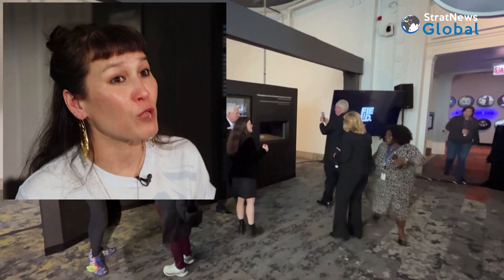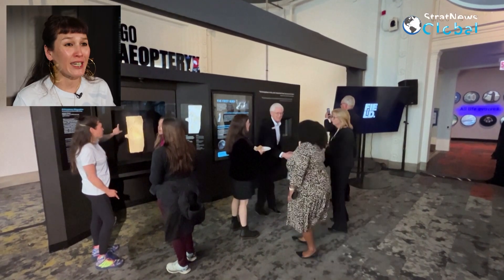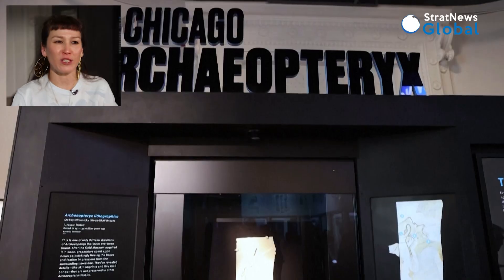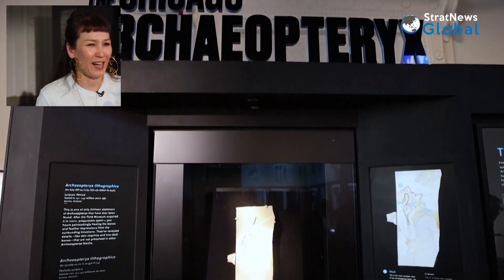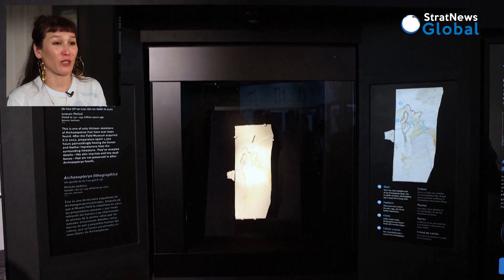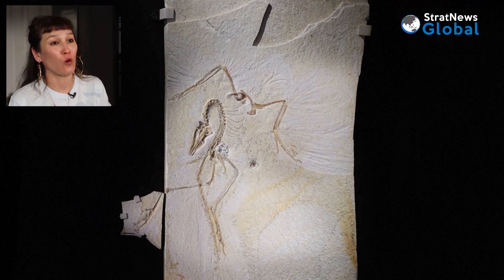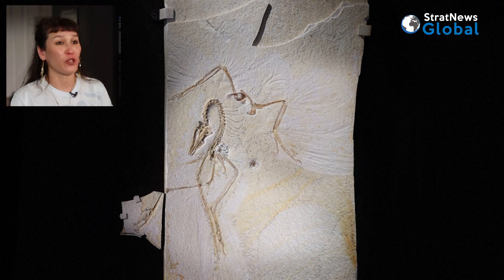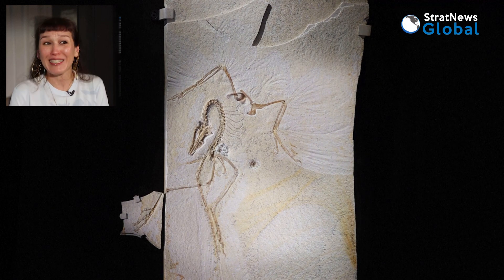Fossil Of Earliest Bird Archaeopteryx Of Jurassic Age Throws Up Startling Details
An exquisitely preserved fossil of the earliest-known bird Archaeopteryx, a pigeon-sized specimen revealing new anatomical details of a creature whose 19th century discovery lent support to Charles Darwin's ideas about evolution, has been acquired by the Field Museum in Chicago and will go on public display.

The museum said the fossil had been in the hands of a series of private collectors since being unearthed in southern Germany sometime before 1990. It has the best-preserved skull, vertebral column and soft tissues of the 13 known Archaeopteryx specimens, the museum said.

"No single specimen tells us the whole story of this animal. Most previous specimens are incomplete, crudely prepared, and/or crushed, limiting the data they can provide," Field Museum paleontologist Jingmai O'Connor said. "The Chicago specimen preserves soft tissues never before seen in any other specimen and new information about the skeleton that help us better understand how this bird lived and its precise relationship with non-avian dinosaurs."

Archaeopteryx lived about 150 million years ago during the Jurassic Period. Birds evolved from small feathered dinosaurs, and are part of the dinosaur lineage—indeed, the sole survivors from that lineage of a mass extinction 66 million years ago caused by an asteroid striking Earth.

Archaeopteryx boasted reptilian traits like teeth, a long, bony tail, and claws on its hands, alongside bird-like traits like wings formed by large, asymmetrical feathers.

The fossil is nearly complete, missing only the tip of one finger, O'Connor said. The fossilized impressions of feathers are extensive, revealing a tract of wing feathers not preserved in the other specimens, O'Connor added.

The fossil possesses the only complete Archaeopteryx vertebral column - including two tiny vertebrae at the tip of the tail showing it had 24 vertebrae, one more than previously thought, O'Connor said. Another unique feature is the scales on the bottom of Archaeopteryx's feet, O'Connor added.

It remains in a limestone slab because of the fragility of the bones and other features.

(With inputs from Reuters)

Item ID:                         FABWRSQ
Author Username:                 Crypt-of-Insomnia
Licensee:                        SNI Wire
Registered Project Name:         divya
License Date:                    May 8th, 2024